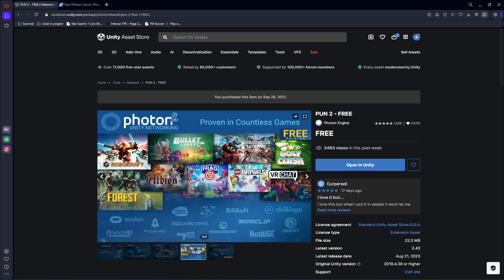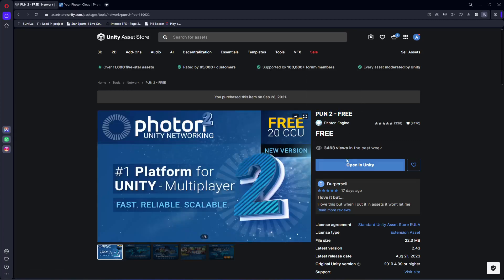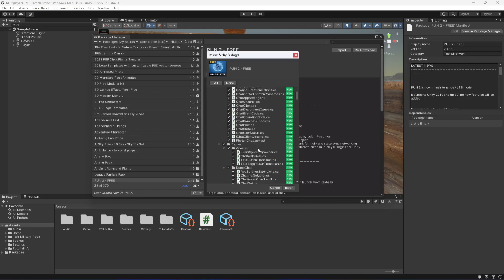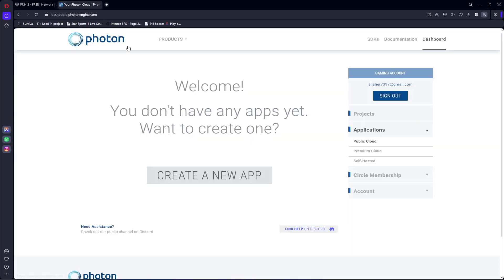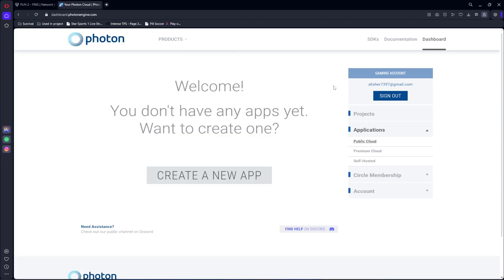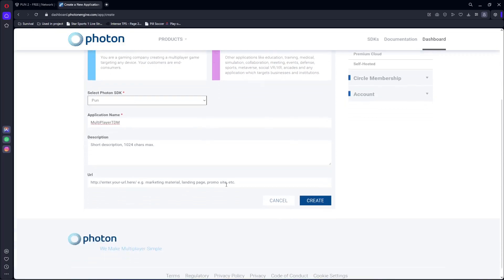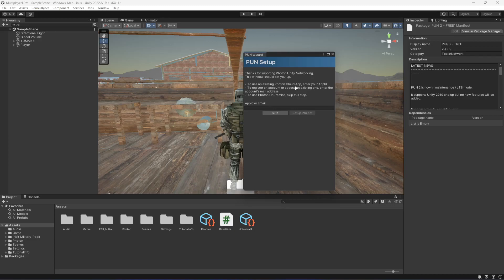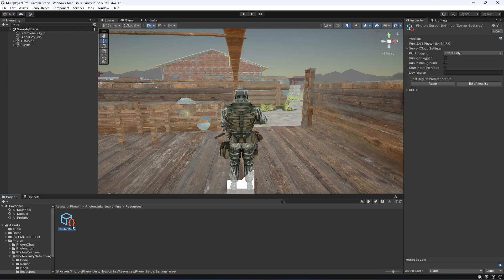Connect Game with Photon Pun | Unity Photon Online Multiplayer Game Development Tutorial